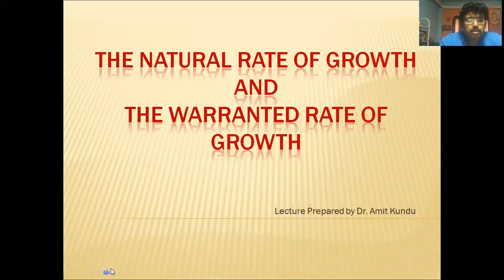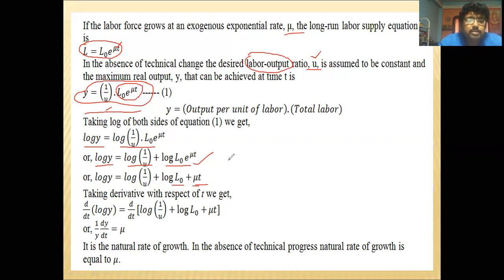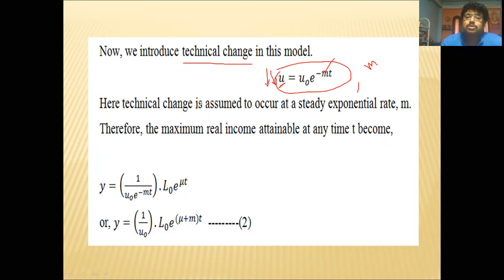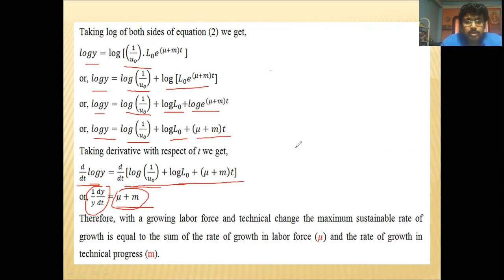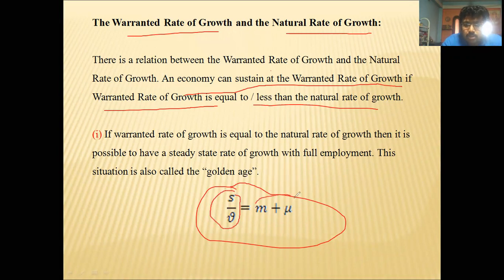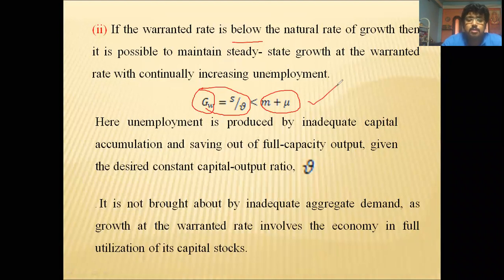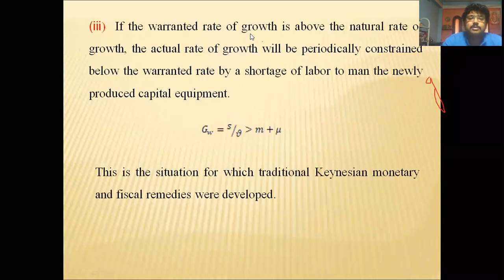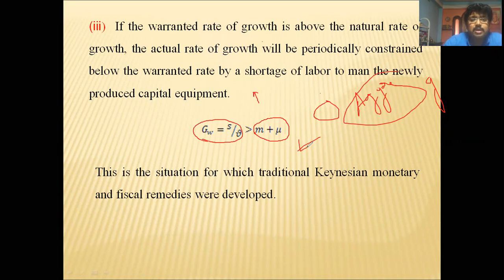The Natural Rate of Growth & The Warranted Rate of Growth (Macroeconomics)